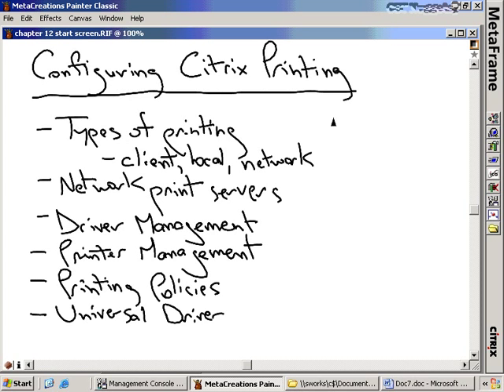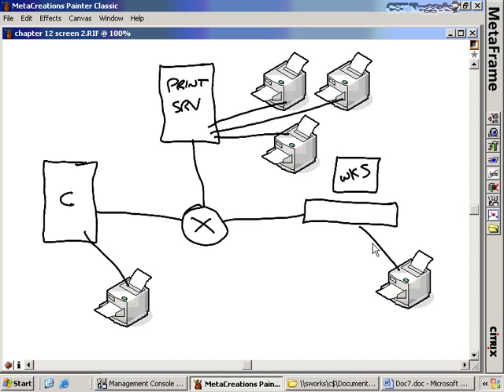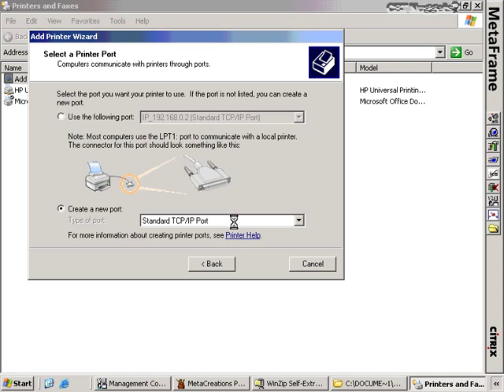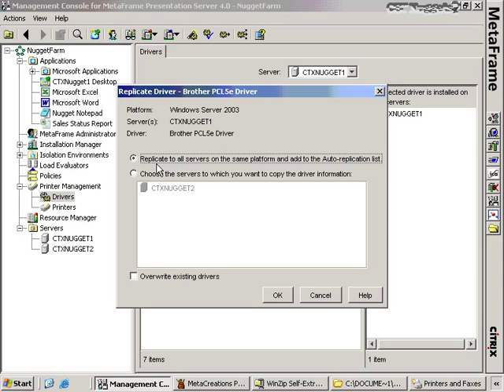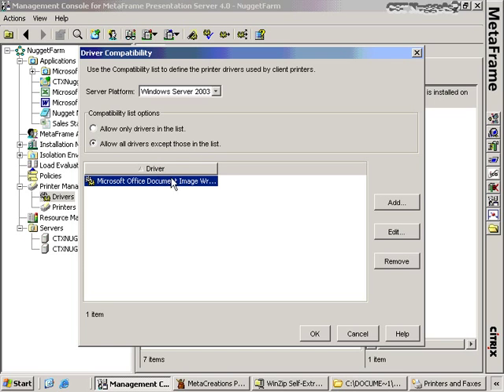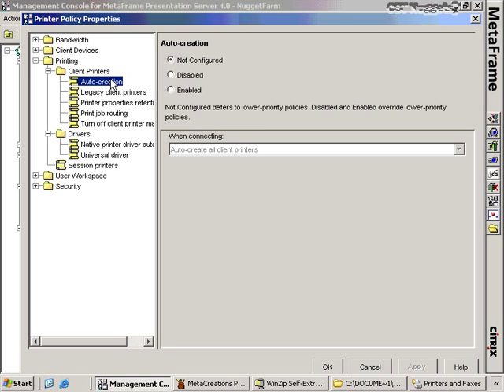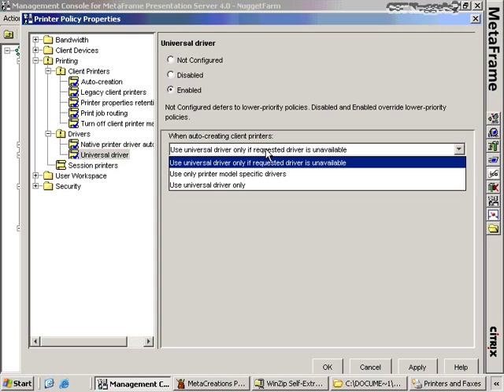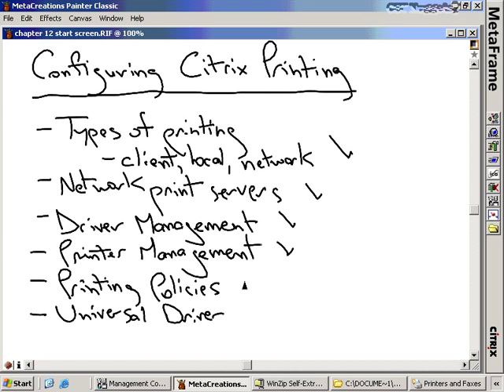Citrix cca certification 2015 ( 12 )